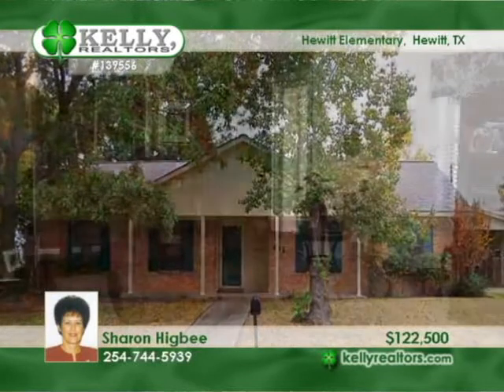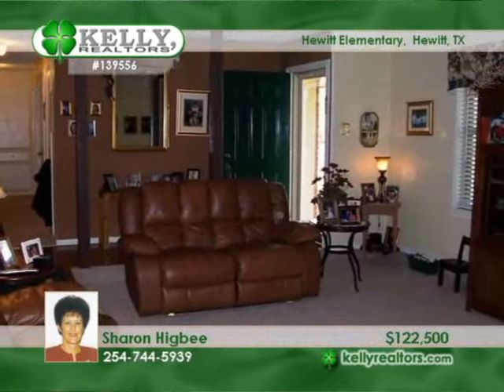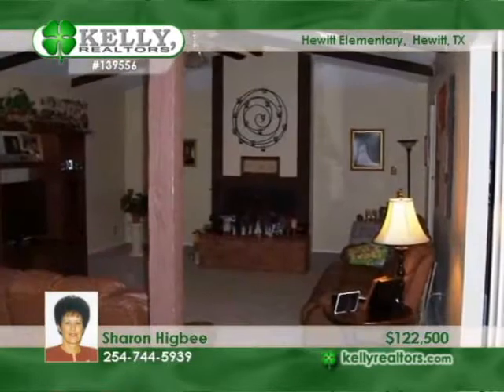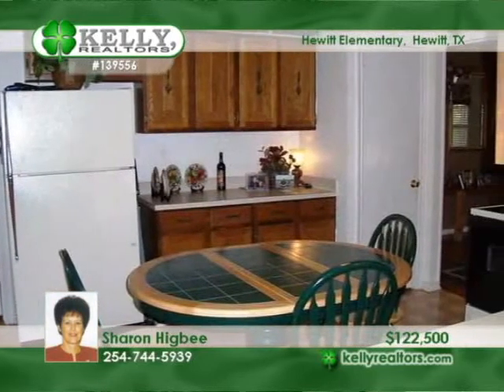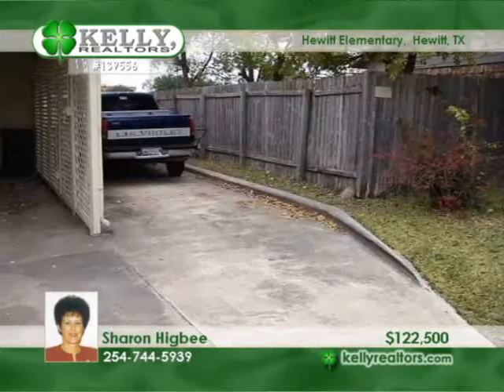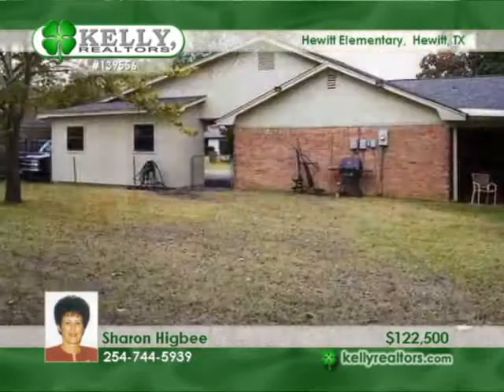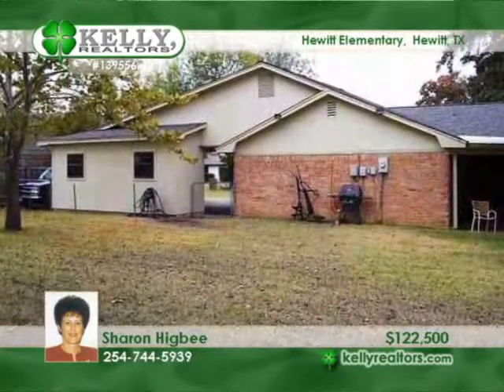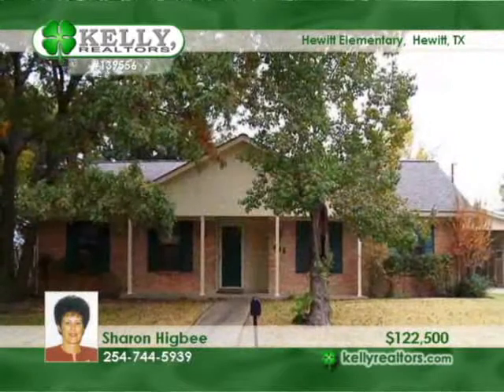Home for sale in Hewitt, TX | $122,500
List on table in entry for work in progress before closing. Can be 4 bedrooms or 2 large living areas. Eat-in kitchen and formal dining. Great den, wonderful back yard with big trees. Extra parking for several vehicles, RV, boat, whatever.